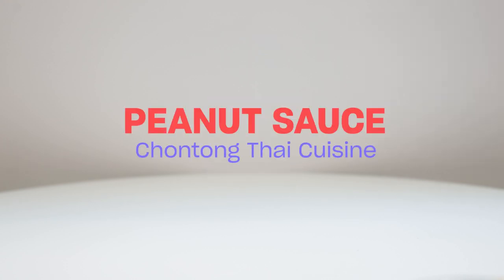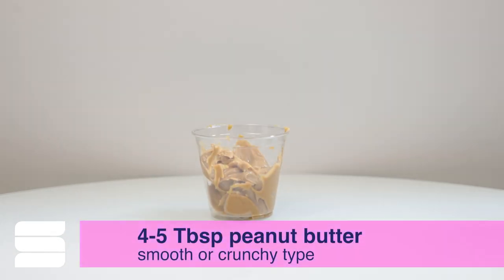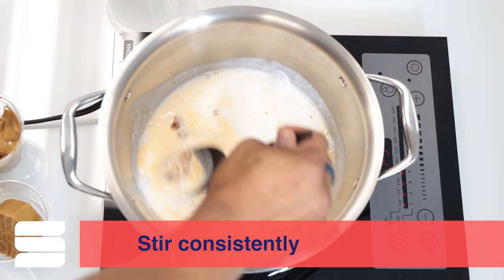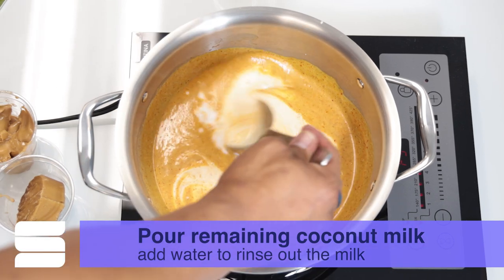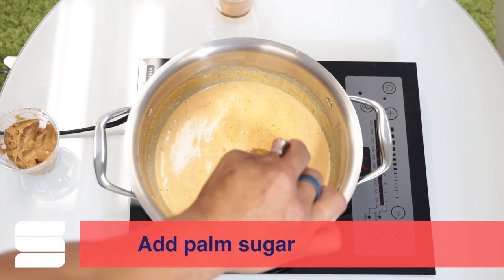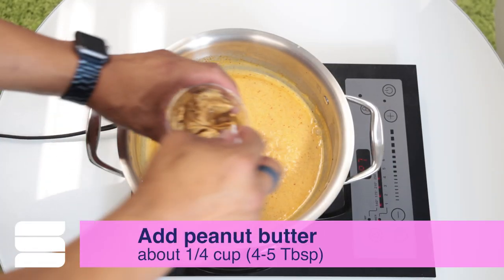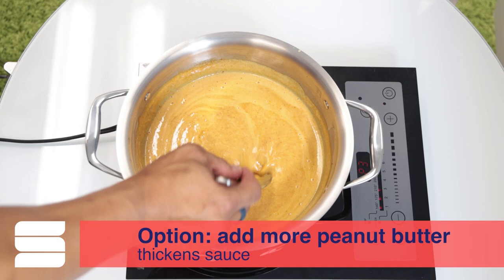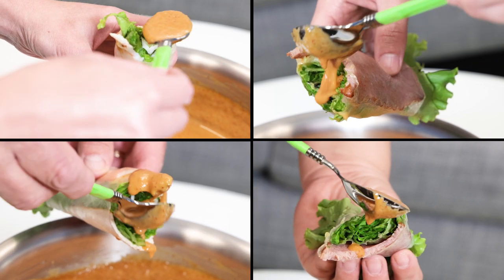Peanut Sauce Recipe from Chontong Thai Cuisine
Mmmm. peanut sauce.

Explore Seattle Southside is a DMO that supports local businesses and residents through marketing and promoting the businesses and attractions that SeaTac, Tukwila, and Des Moines, Washington have to offer!

With over 60 hotels, more than 100 restaurants, and more than five million square feet of shopping, Seattle Southside is the perfect home base for leisure travelers, business travelers, and meeting and event attendees to experience Seattle and the Pacific Northwest.

▶ Enjoyed this video? Be sure to click the Like 👍 button if you want to see more videos like this.

▶ Save money with the Free Seattle Southside Do More-Save More Passport! Savings at attractions, restaurants, retailers and more!